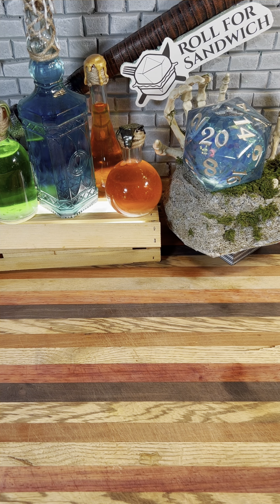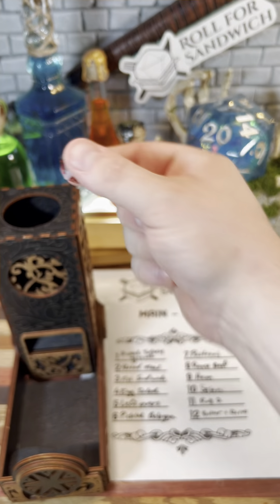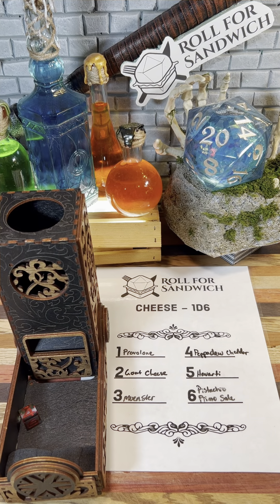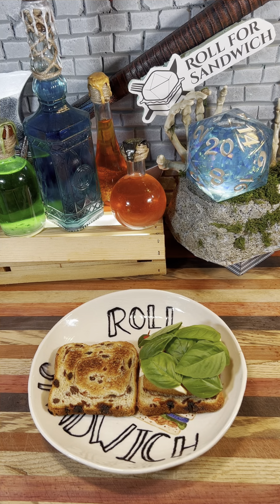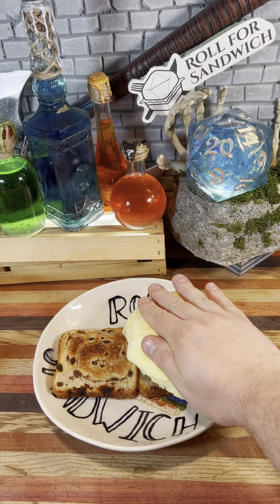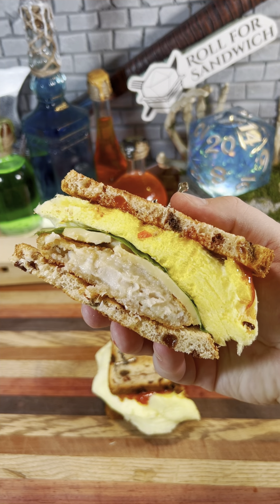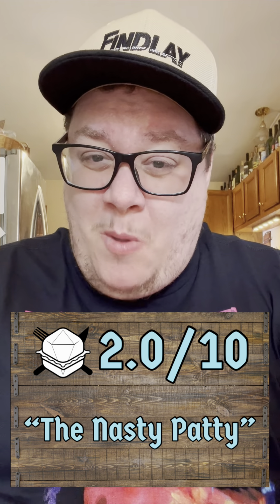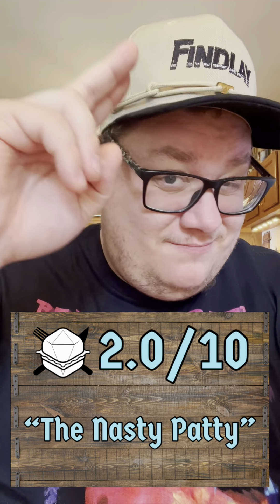Roll for Sandwich EP 307 - 8/19/24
©️2024 Jacob Pauwels / Roll for Sandwich™️